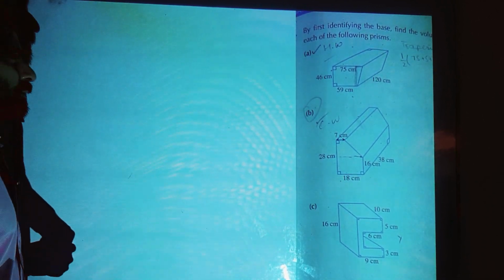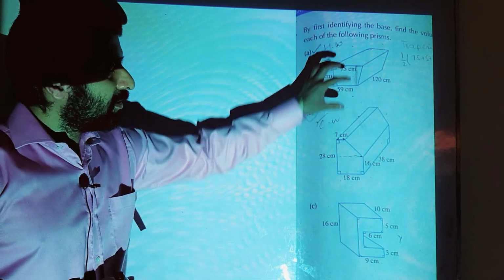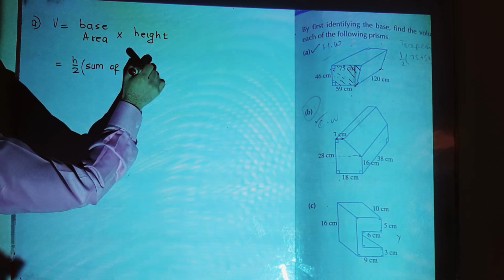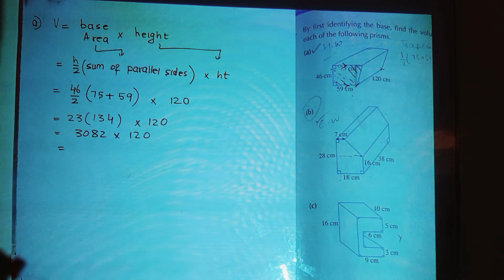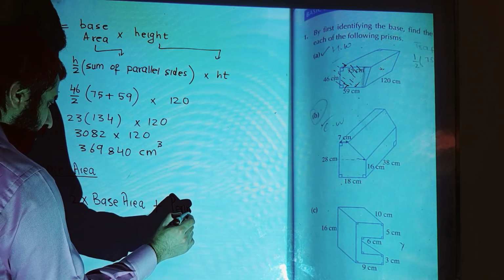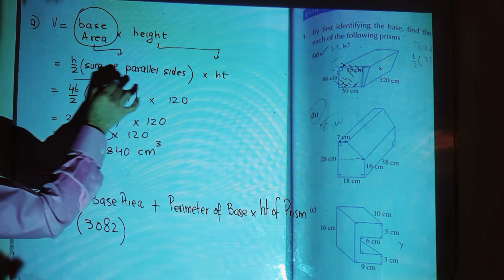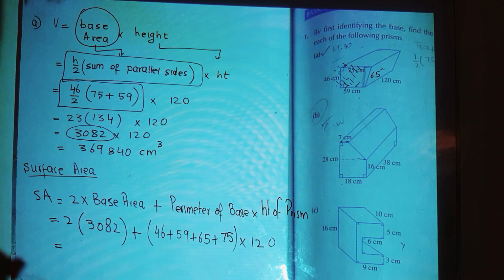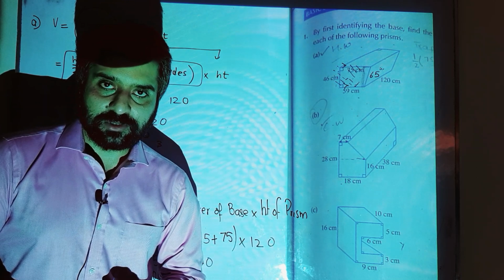Vol and surface area of a prism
In this video,i have discussed the concept of volume and surface area of prism